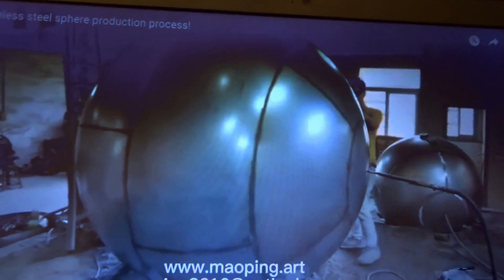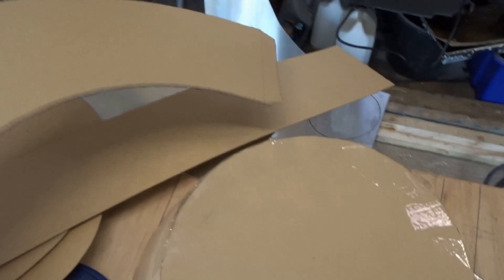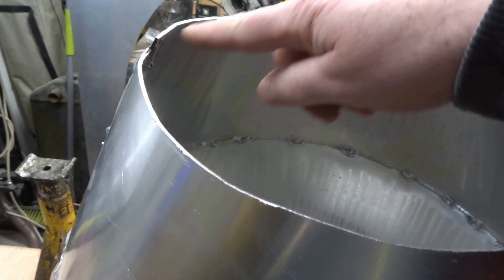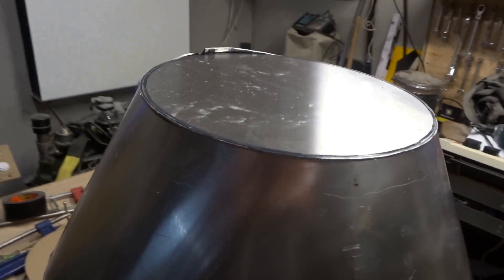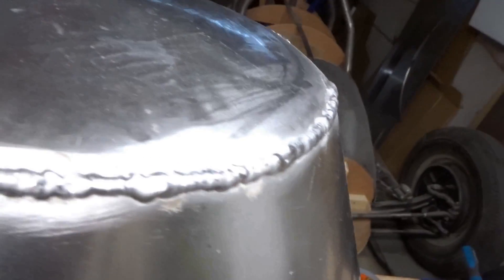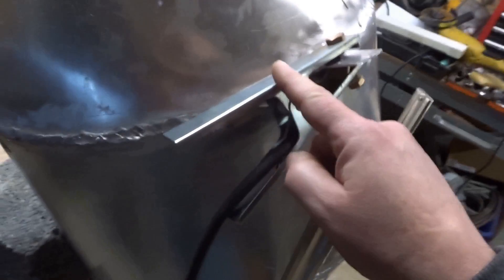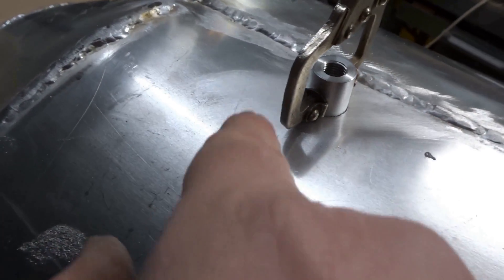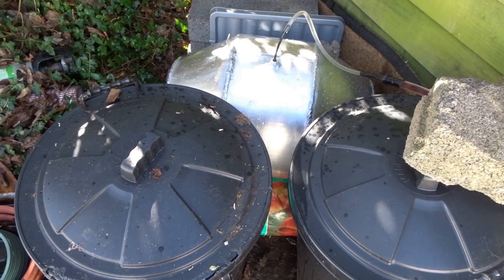Hydroforming a nosecone Pt1 | Ep34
Attempting to make the nosecone for my belly tank lakester body, by hydroforming using a pressure washer. The actual inflation will be in the next episode with multiple cameras set up.
- Pressure washers, even really cheap ones, can get up to around 100 Bar.
- Here I weld together a rough egg shape ready for hydroforming by inflation with water at high pressure. Each half of the egg will be about the correct dimensions (I hope) to make a nosecone for my Belly Tank Lakester.
- I always wanted to try hydroforming and this is my best excuse. I thought about doing the whole belly tank this way but it would have crushed itself probably under the weight of the water inside before and/or after it was pressurised, and flooded my garden, and flooded the road outside.
- A few years ago people started experimenting with 2 metal panels welded around the edges, inflated with water using pressure washers, to create things like stainless steel extractor exhausts for 2-stroke motorcycles. Has also been used to make pulsejet engines.
- It became clear that if you bend the edges towards each other first so the welded seam is more like a butt weld, you get a better shape with less 'crinkling' around the welded edges.
- Videos then appeared on YouTube showing people welding together metal panels like a football pattern, then inflating them to make near perfect spheres i.e. if you weld together panels to approximately the shape you want, then when you inflate them you will get even better results.
- Among these videos was one by Colin Furze who was once a plumber, and he described the actual fittings you can use to connect everything up:
- You can also use explosives to pressure-form a boat hull for example but that is another story:

If you make sure there is no air inside when you do this, it is (relatively) safe as the water is not compressible so if the sphere ruptures there is less of a bang. You still have to avoid the high pressure pin-hole leaks though as they could cause you damage.

In the Colin Furze video he added in a pressure gauge and with steel he was reaching about 19 Bar to inflate the metal.

- As my egg shape is relatively large and made of softer aluminium I would expect to need less pressure (think of blowing up a large balloon versus a small one - small one requires more effort to get it started).

- I have also deliberately left one pinhole un-filled as it acts as a kind of safety valve so once the washer is turned off the whole thing slowly depressurises back to ambient pressure. I added a ring of weld around it to stop it extending into a long crack just in case. I don't know if this is a good idea or not but I will find out soon enough!